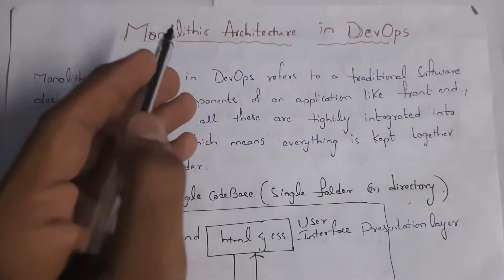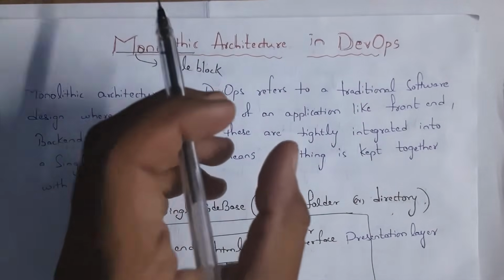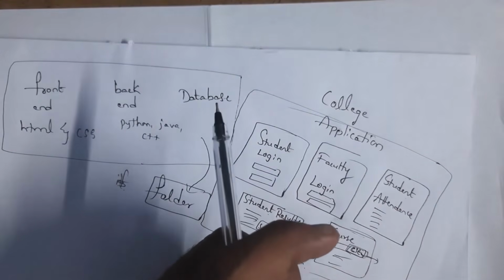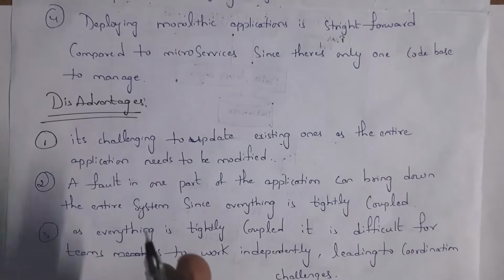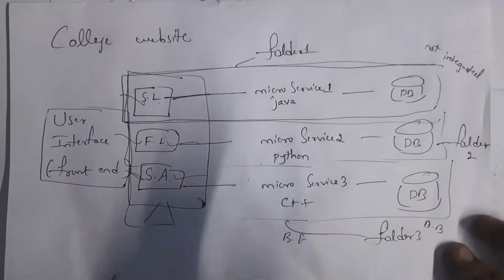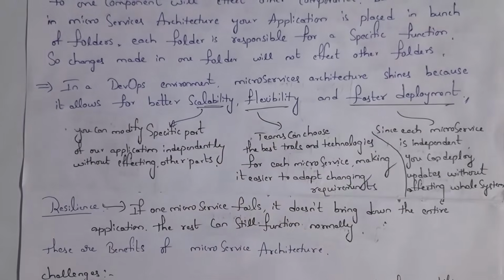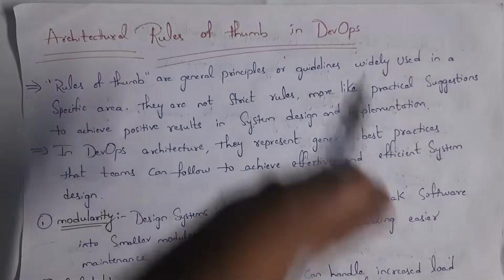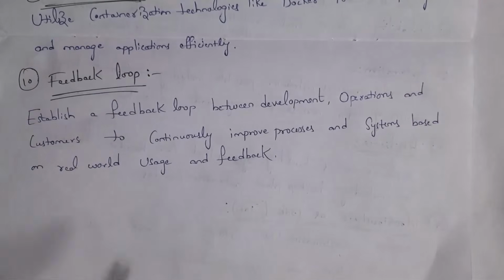monolithic architecture, micro services architecture, architecture rules of thumb in devops | unit 2